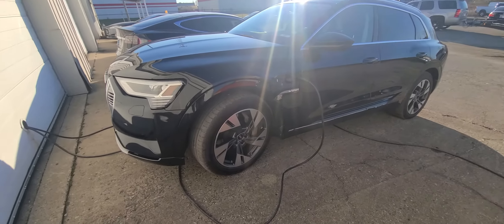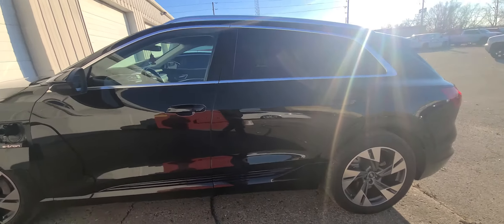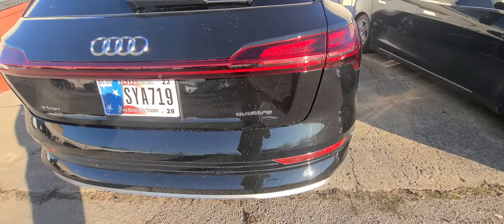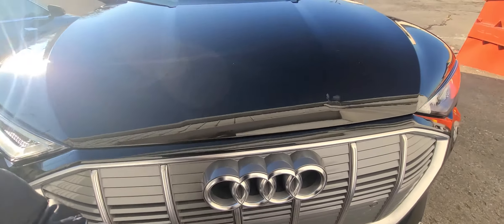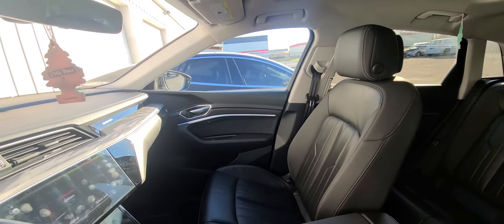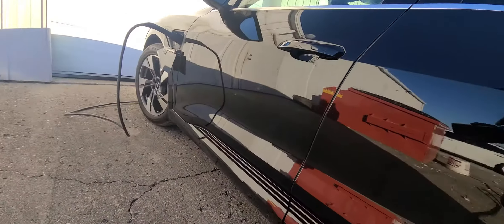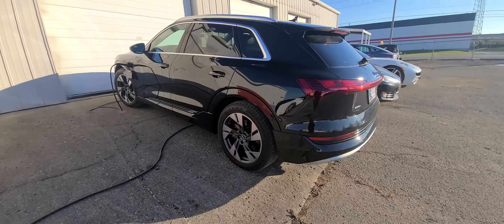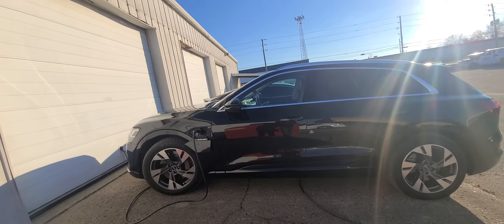Audi E Tron Electric SUV